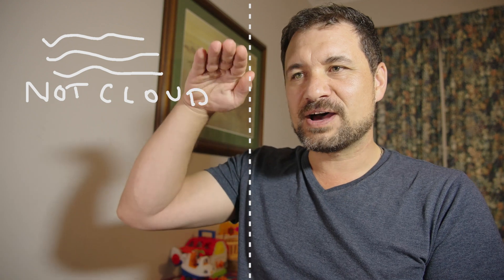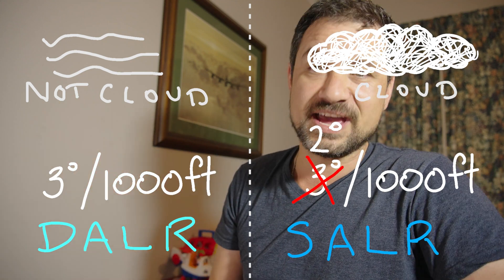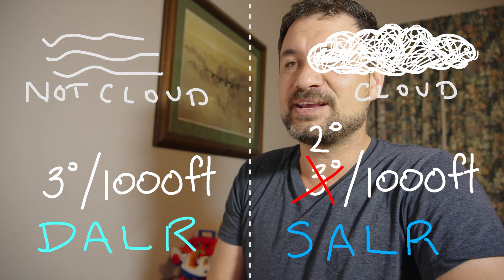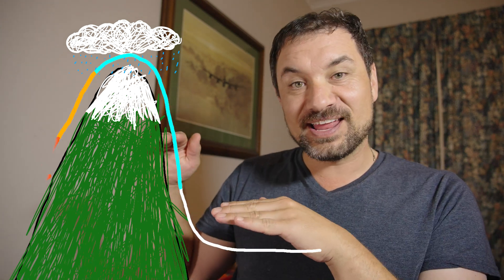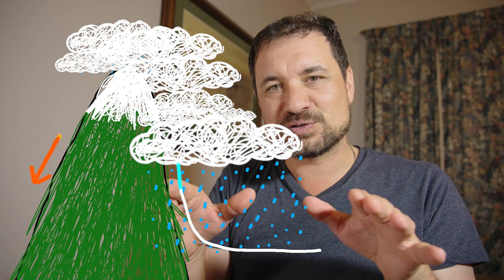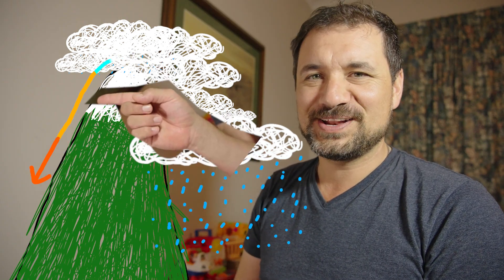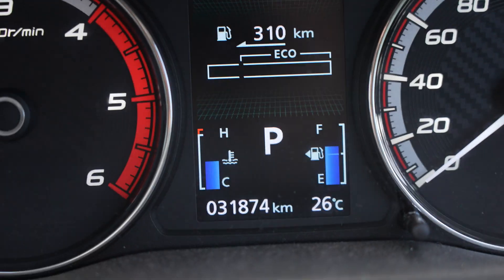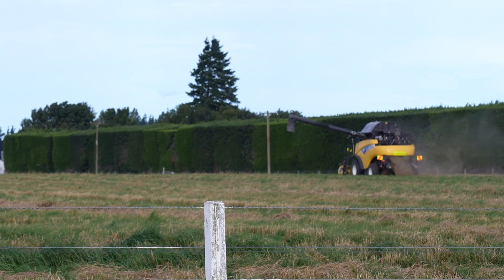Föhn winds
Have you ever wondered why you're in warm dry weather when it's the opposite on the other side of the hills, or vice versa?
Well wonder no more, my friends!
... or keep wondering, it's been a few days since I had my met lessons.

Here in Canterbury, New Zealand the prevailing winds are from the North-west and between here and the coast are a few rather large hills. Hills that create some interesting wind and weather! It can be bone dry here in Canterbury, while the West Coast is racking up it's share of rain, which, by the way, gets measured in Meters!!